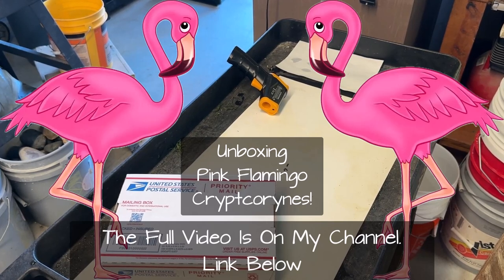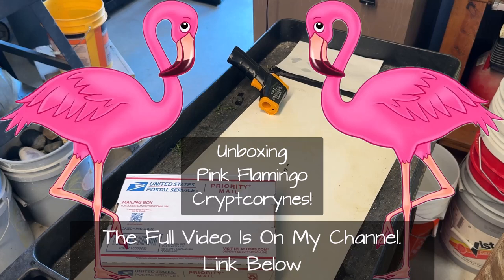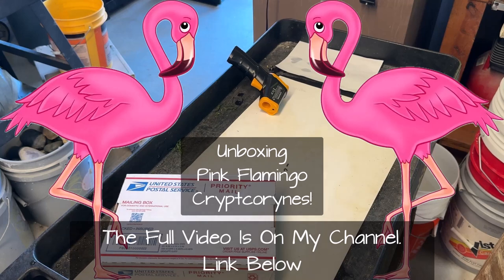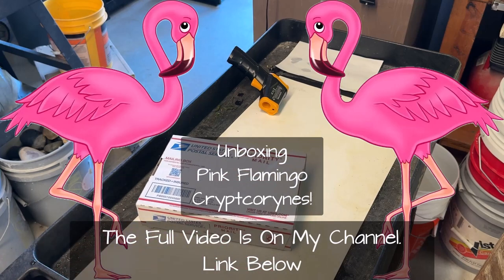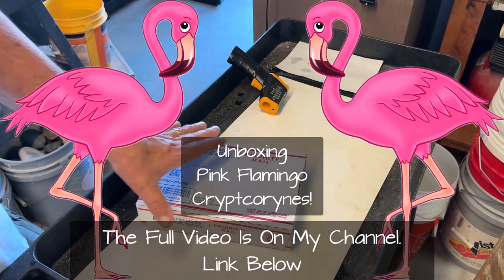Pink Flamingo Unboxing Link Below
I'll show you the tissue culture Pink Flamingo Crypts I bought on Amazon.

Here's my eBay link for my Garage-Aquatics store: